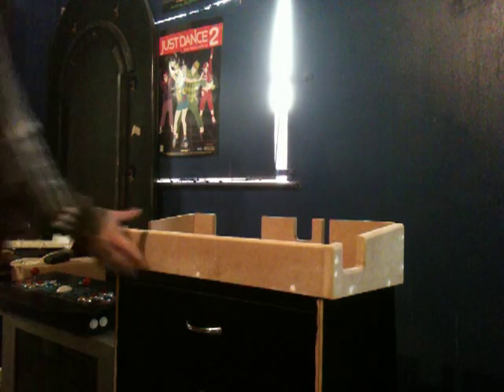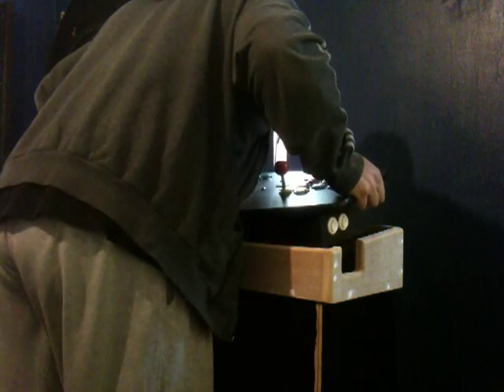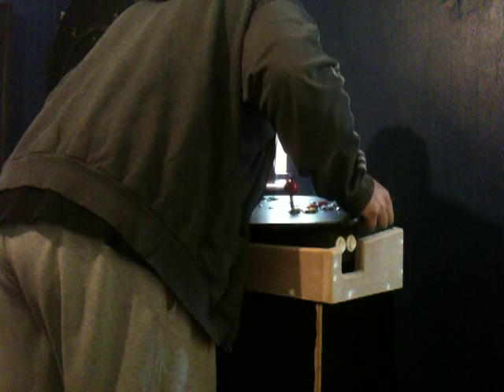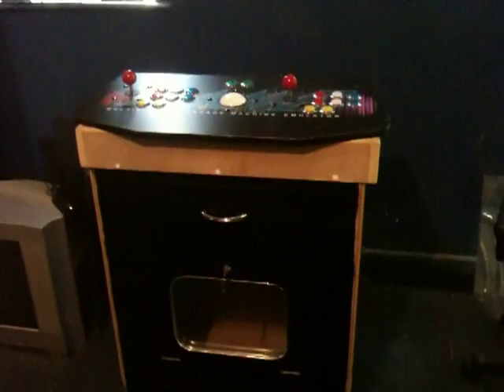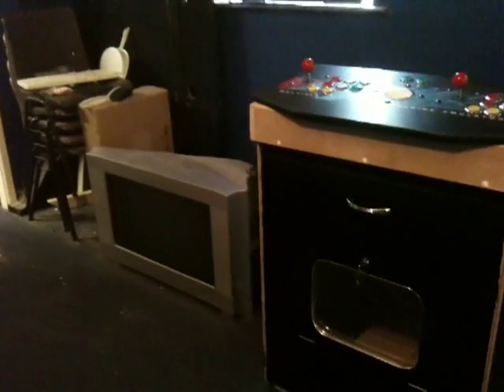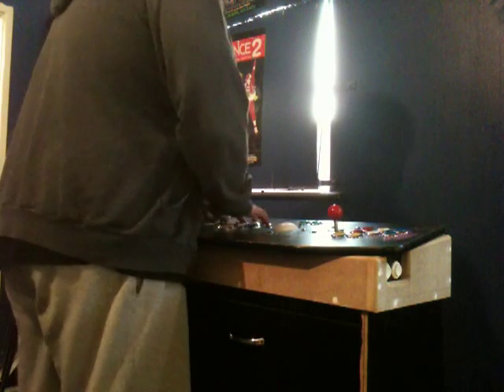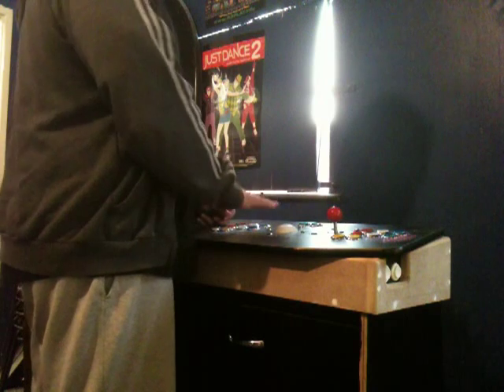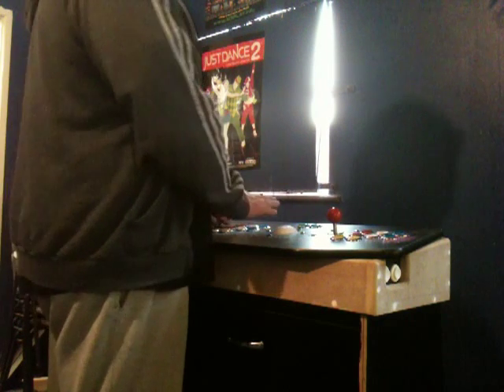L.S.'s Custom X-Arcade Pedestal - Features (2/2)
A custom 'Pedestal' Turnarcades arcade machine, being completed July 2012. This video gives a closer look at the features and customisations we've made for the customer and an explanation of the challenges faced with integrating pre-fabricated control panels such as the X-Arcade range into a complete arcade machine. All software examples shown are for demonstration purposes only.